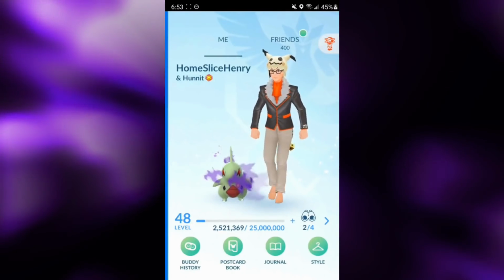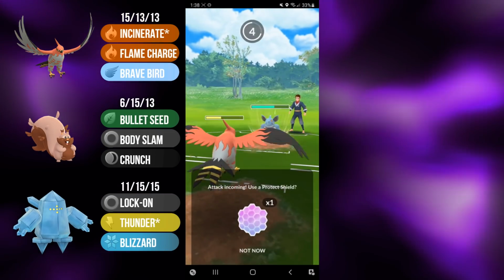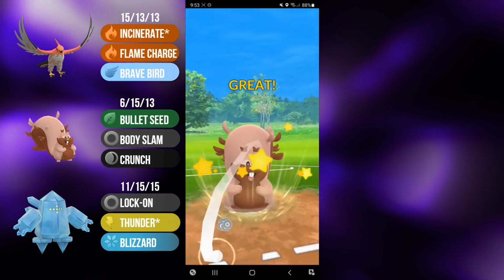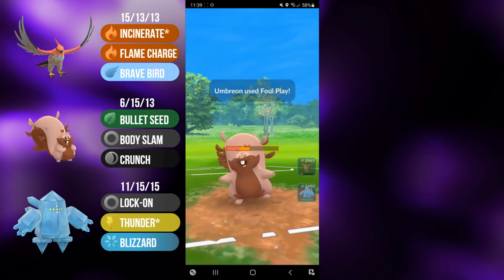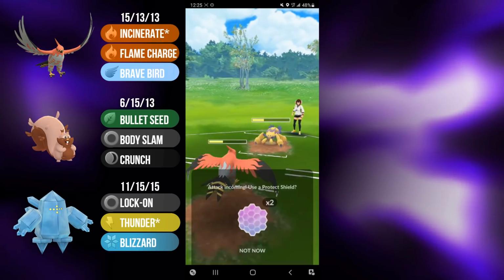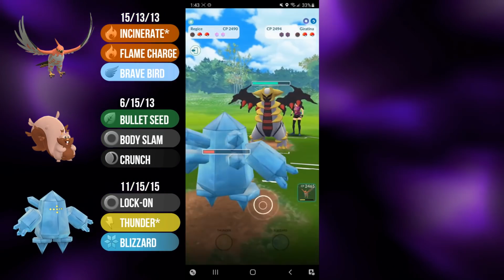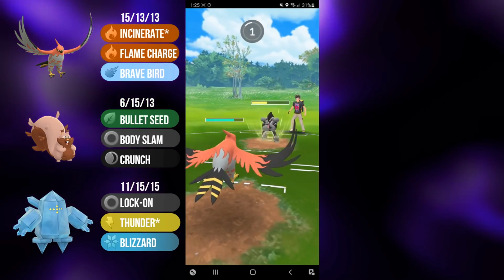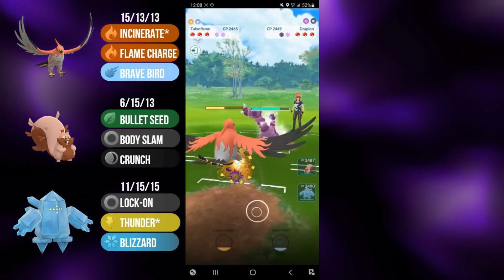TRYING OUT *THUNDER* REGICE IN THE OPEN ULTRA LEAGUE! IS IT WORTH THE INVESTMENT? | Pokémon GO PvP